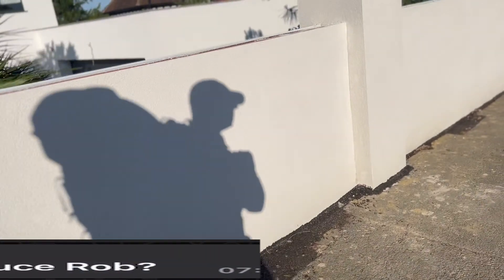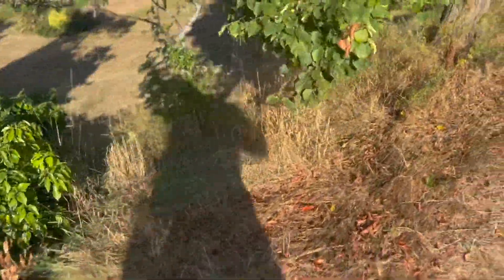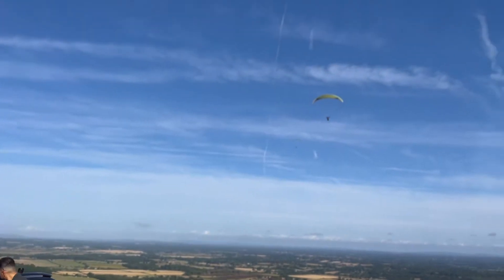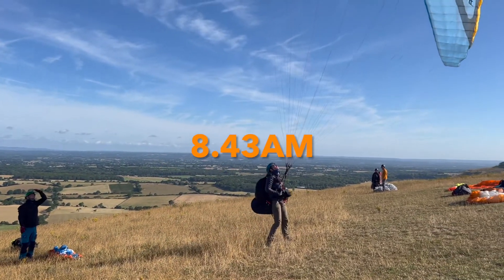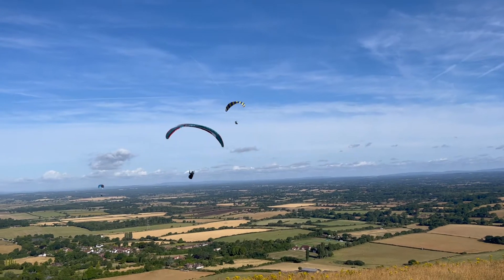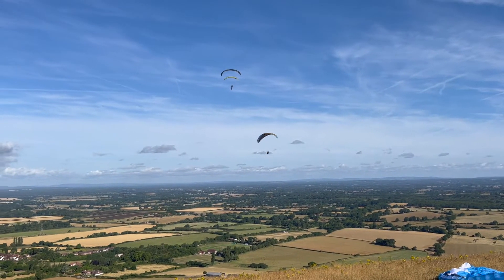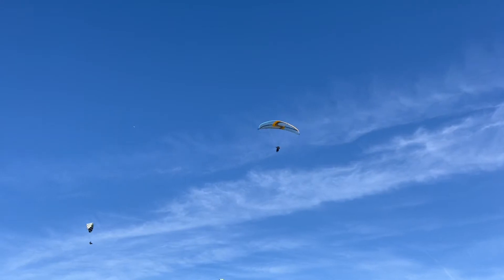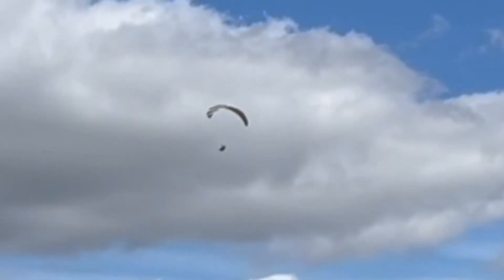Paragliding 4th of August 2022 at Devils Dyke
Pilot pro team is Howard, Mehdi, Dominic and Rew. A little shared knowledge of paragliding